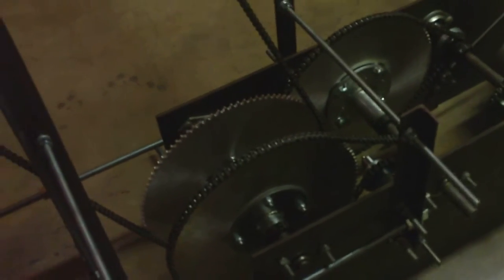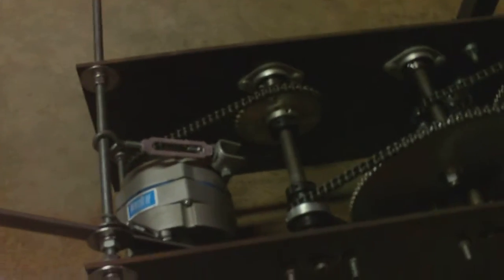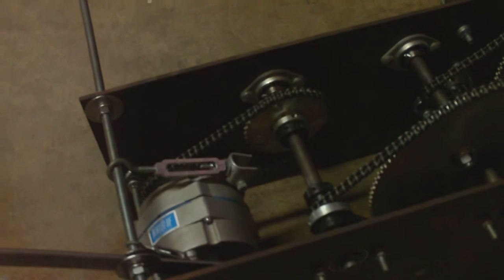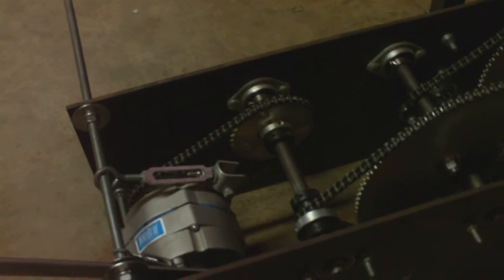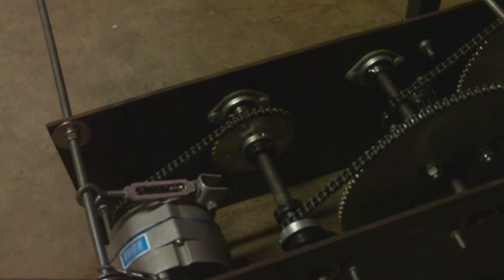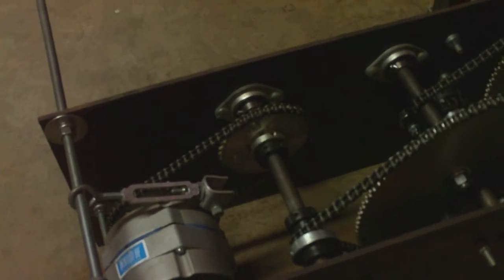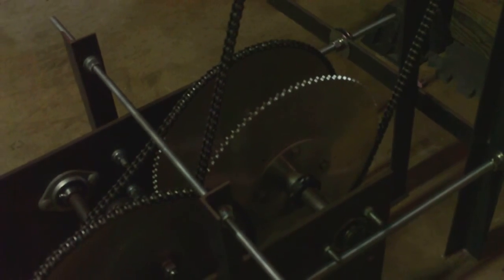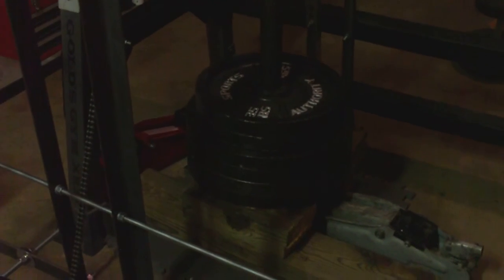50 - Hang Weight Test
Built an Olympic plate (weight) holder from 2" tube, threaded rod, and eye nut. Hung 250 lbs and successfully got the gearbox to turn the PMA. It was a very brief test, but successful. This was a bit of a break-through, and now we know the gearbox does indeed function at these gear ratios. Next up is to mount a boat trailer winch to make lifting the plates easier. Then some testing all around on RPMs and wattage; which is likely to lead to adjustments to weight, and gear ratio. Probably resulting in several iterations until we find a good balance at reaching for maximum run time. We may go to a bigger wheel based on test results, and eventually integrate the escapement.